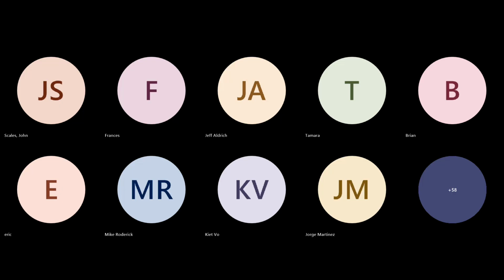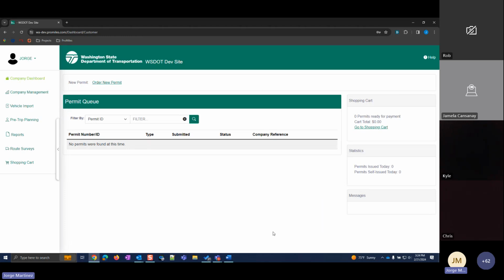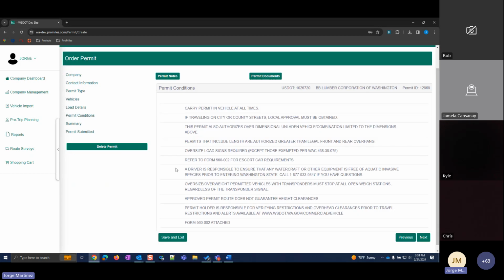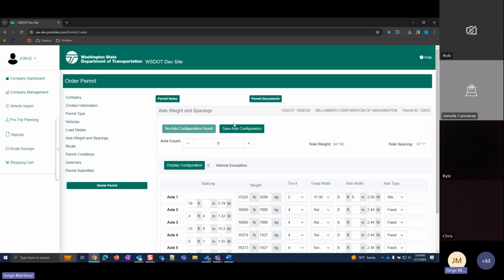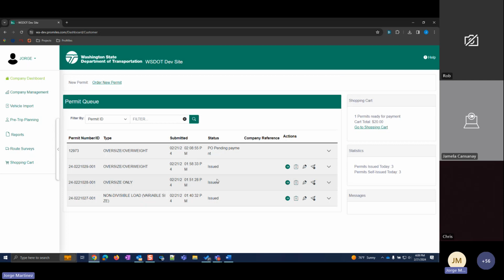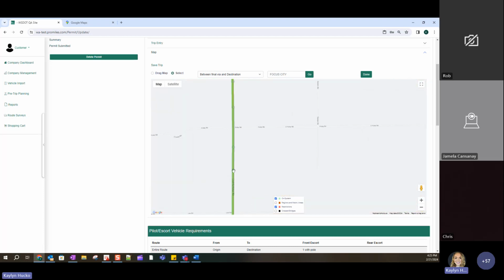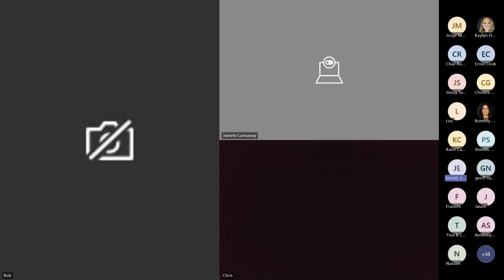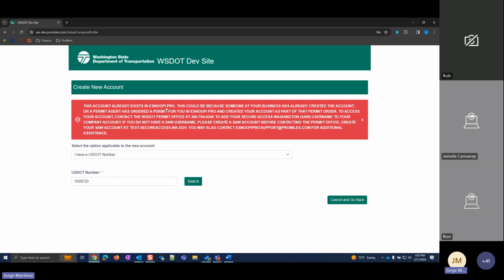eSNOOPI PRO Carrier Training - 20240221_150849-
eSNOOPI PRO Carrier Training